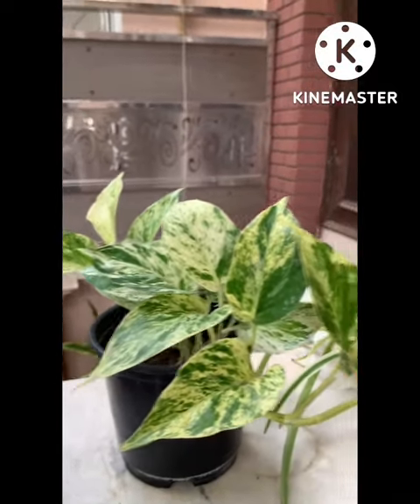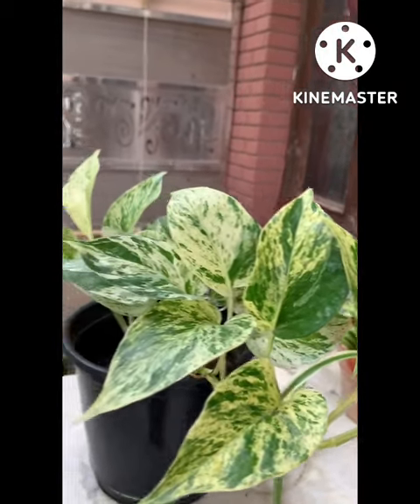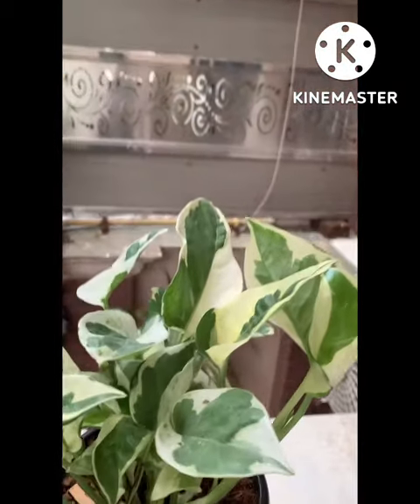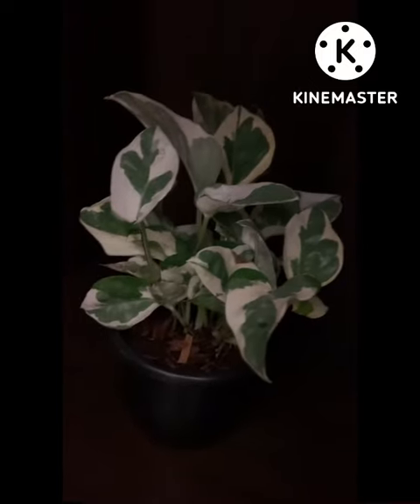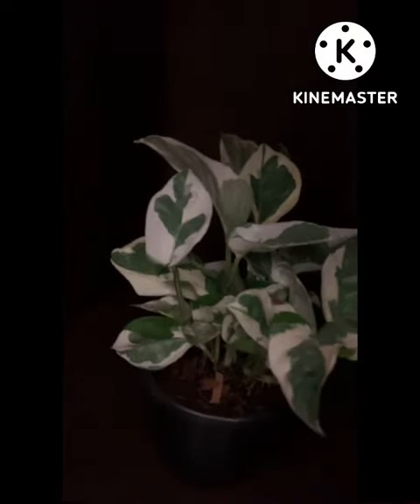Expt. to show Chlorophyll is necessary for Photosynthesis|Class10 Bio.Ch-6#sciencebugbypoonamsingh